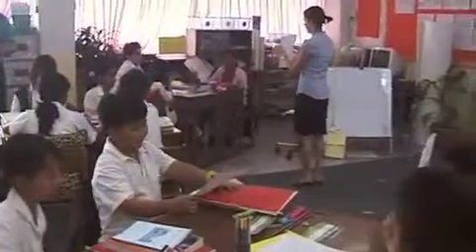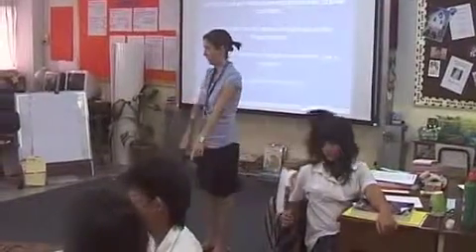Erin's Math Lesson Part 1